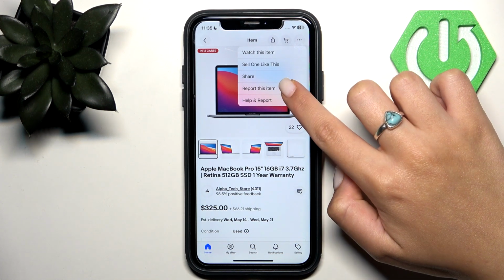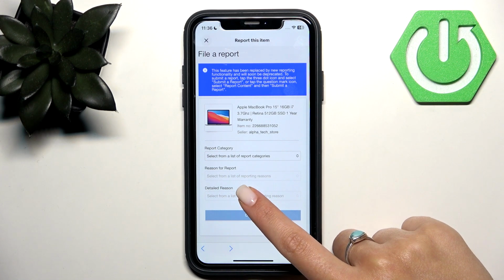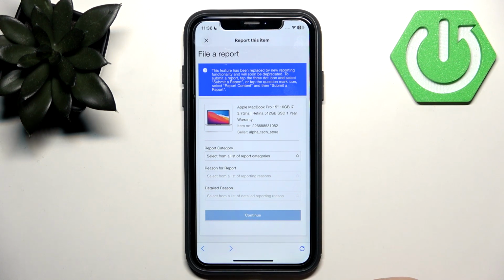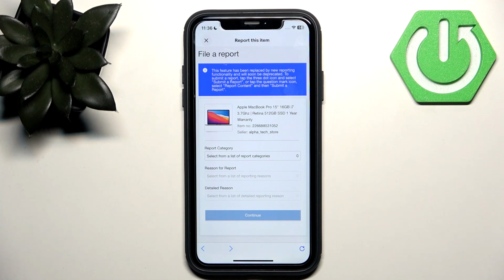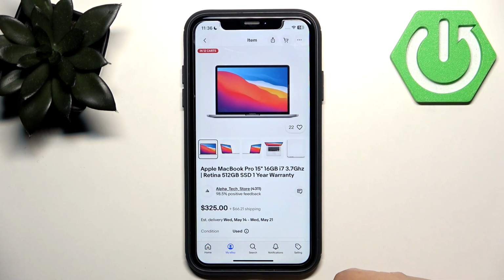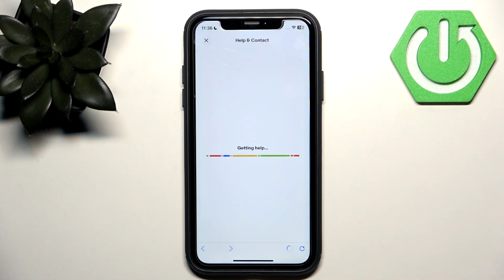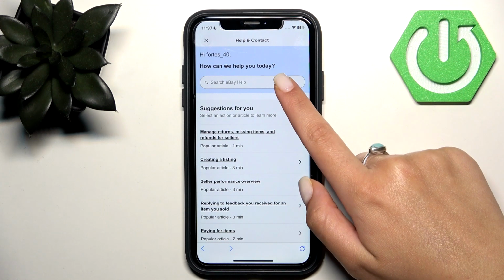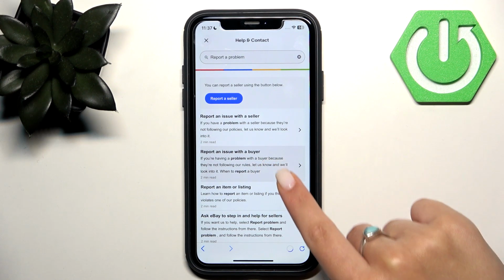eBay – How to Spot a Scam Listing and Report It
If you’re shopping on eBay and want to avoid scams, this video will show you how to spot a scam listing and report it directly from the eBay app. Learn how to identify suspicious listings, use the report feature, and protect yourself from fraudulent sellers. We’ll guide you step by step through the process, including what to do if you’ve already interacted with a scammer or sent a payment. Stay safe while buying on eBay by knowing the warning signs and how to take action if you find a scam listing. This guide is perfect for new and experienced eBay users who want to keep their accounts secure and avoid losing money to scams.

How to report a scam listing on eBay?
How to spot a fake or suspicious eBay listing?
How to get a refund if I paid a scammer on eBay?

0:00 Introduction
0:06 Open eBay and search for suspicious listing
0:20 How to report a listing on eBay
0:45 Filling out the report form
1:10 What happens after you report
1:30 What to do if you already paid a scammer
1:50 Using eBay Money Back Guarantee
2:20 Final tips and summary